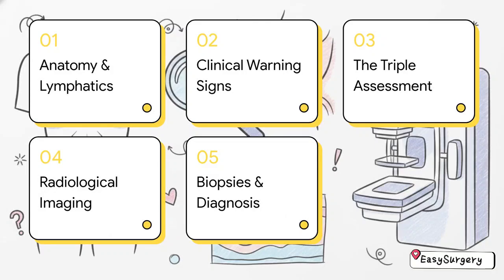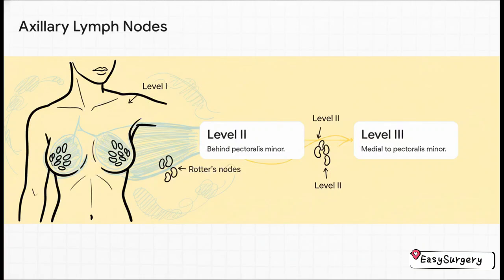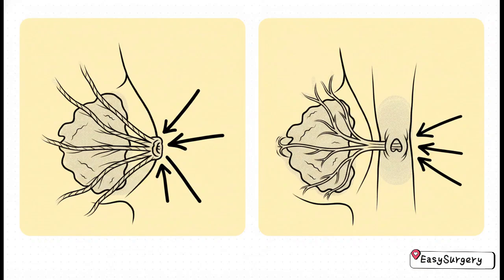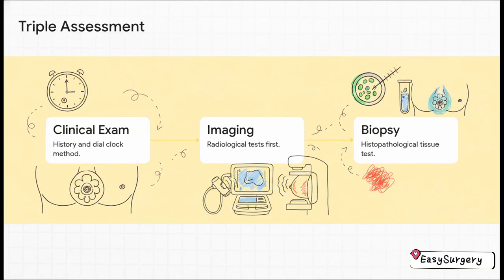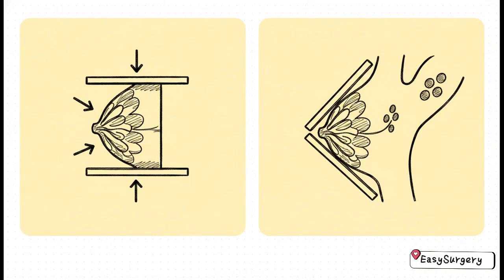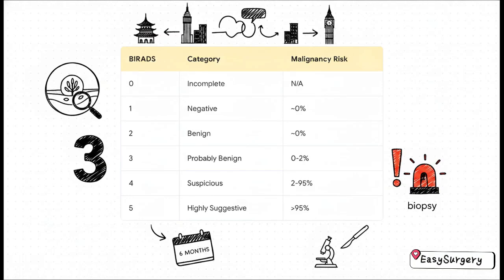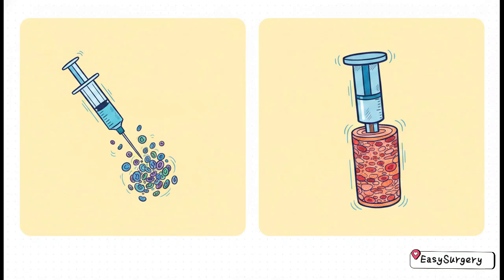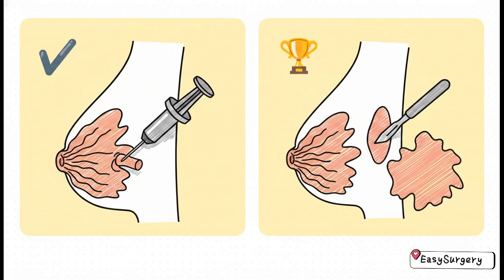Breast 1 Mini Marrow Notes